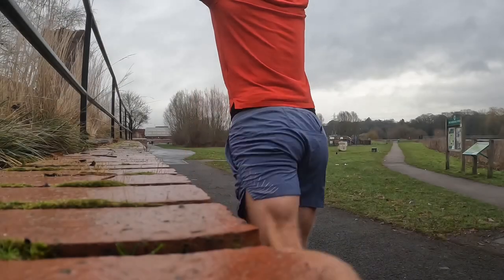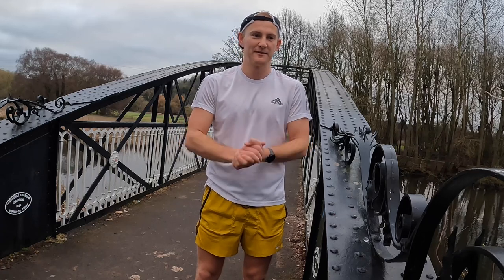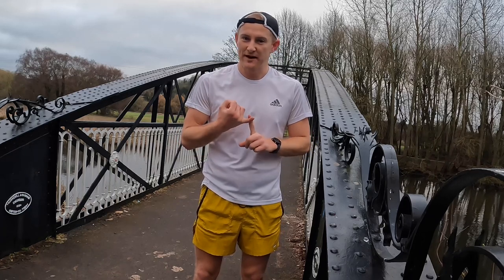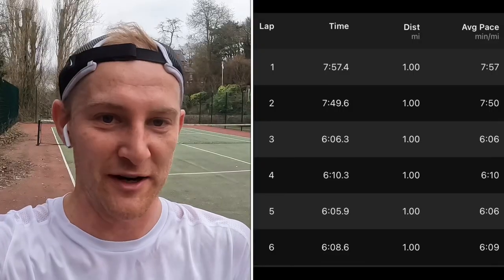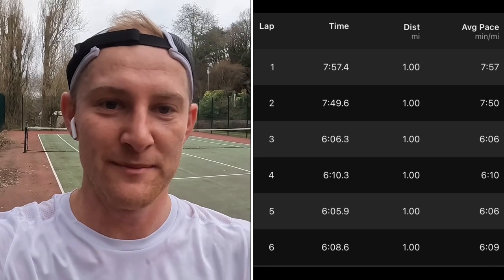How to run a faster parkrun? Here’s a session to try! Episode 2 Tempo Run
join me to find out how to improve your parkrun time!

Episode 2 focuses on the importance of tempo running and explains how they can make you a faster parkrunner ⏰

for more details of sessions and races follow along on strava 🍊 or Instagram 📸

📸 sambassett5